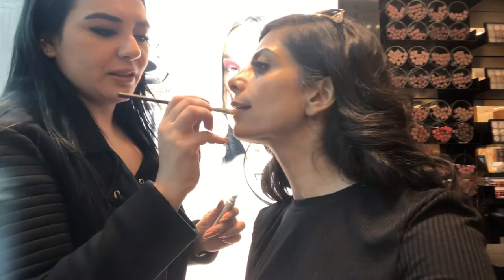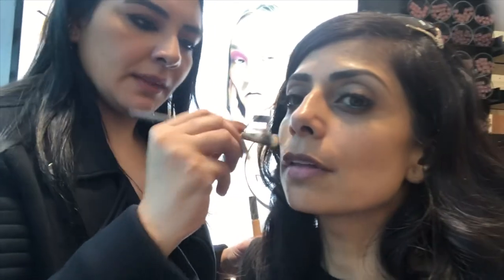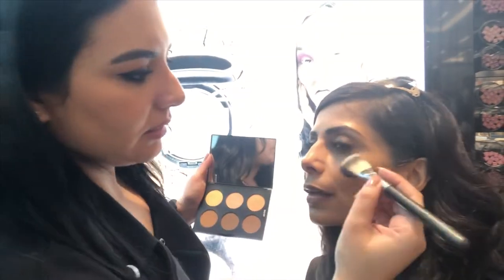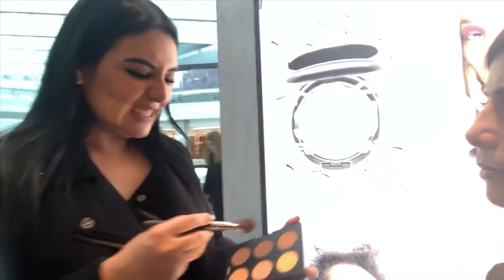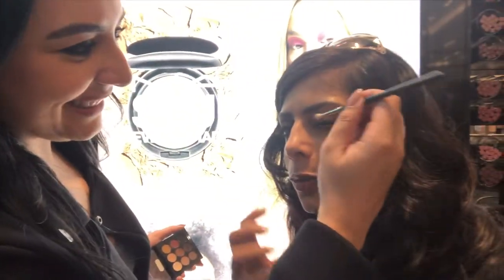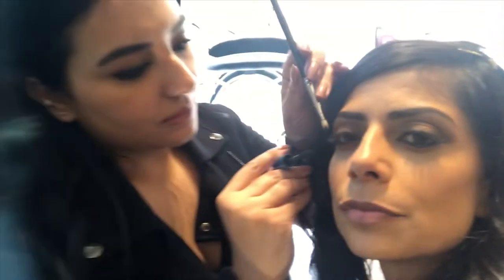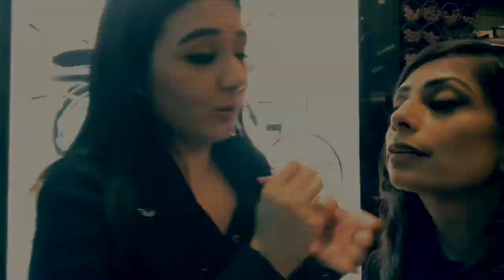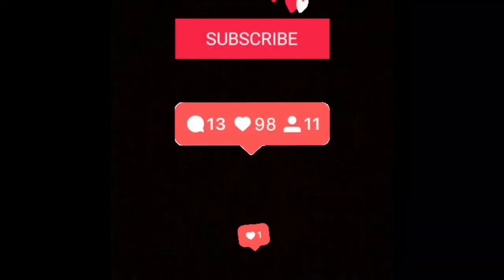ARABIC EYE WITH MAC| MY LIFE’S STYLE| VLOG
I meet up with MAC top MUA Miriam Khairalla and we speak skin care, top tips and she does the modern Arabic Eye on my!